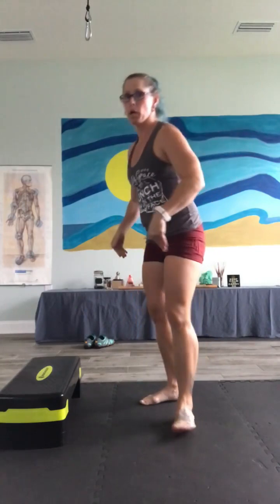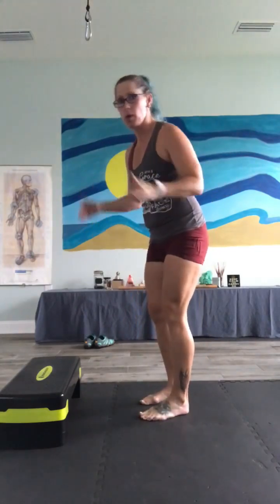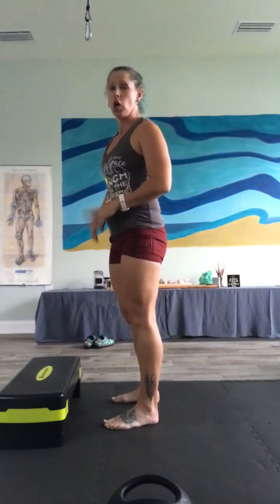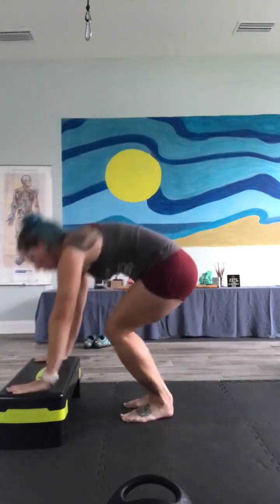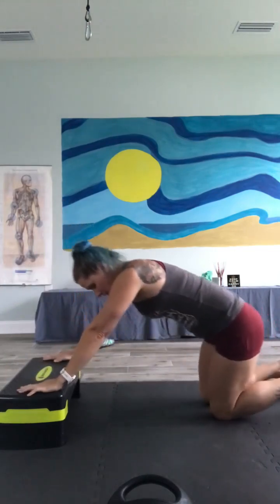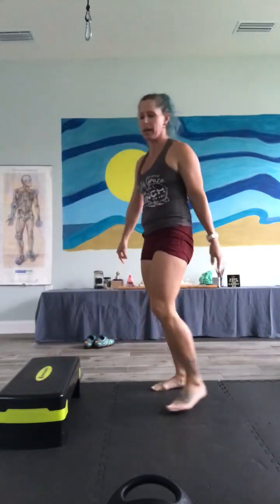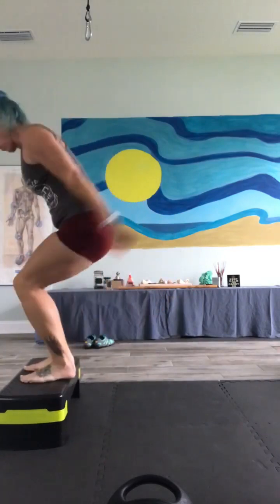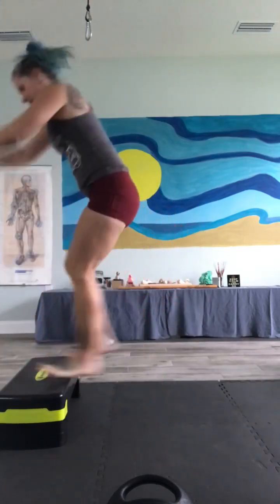BOO CHALLENGE day 29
TWO DAYS LEFT.
THERE'S A SECRET MESSAGE IN HERE SO MAKE SURE YOU WATCH IF YOU WANT IN